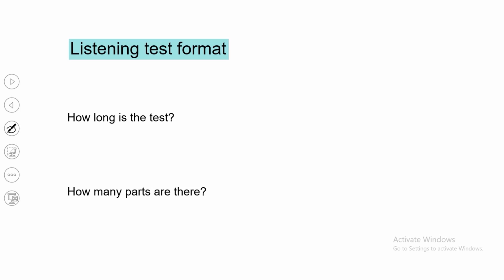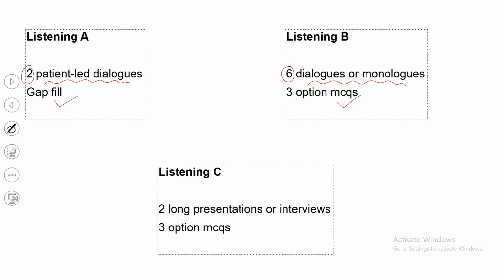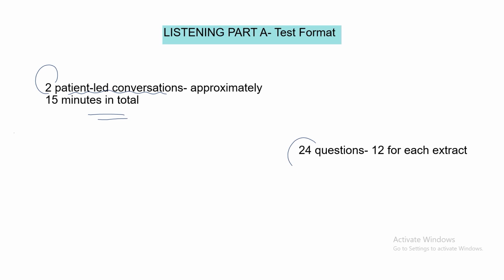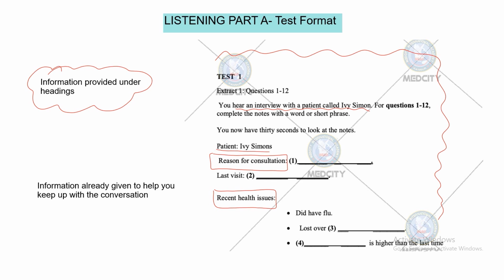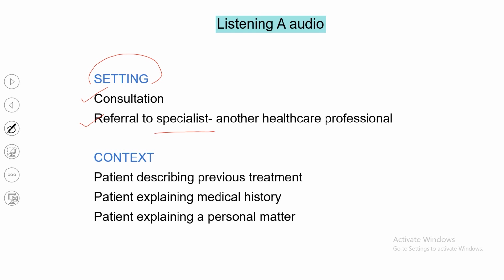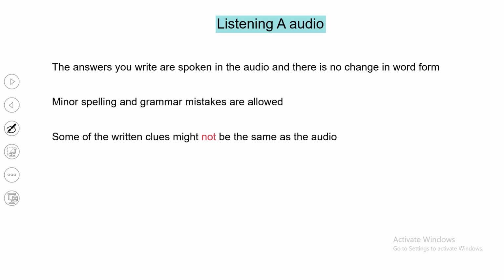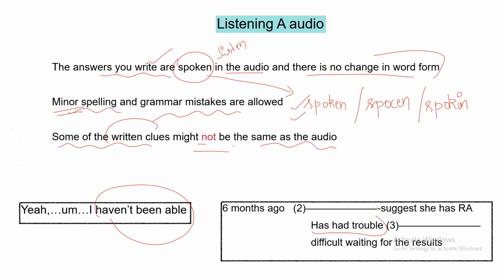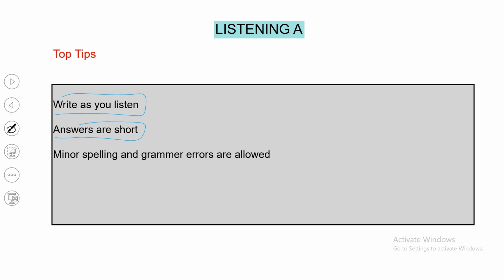All you need to know about: OET Exam Listening Part A | OET online coaching, Tips & Tricks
Have you wondered what OET Listening Part A really is?Then go ahead and watch the video to learn more about it.

Best OET coaching Centre in Kannur, Kottayam, Kozhikode, Kochi, Mavelikara,Thodupuzha, Thiruvalla, Kanjikuzhy and Mangalore  - Medcity International Academy Kerala, Karnataka

Think no further if OET training is your plan. Medcity is your solution for IELTS/OET/PTE/ CBT/NCLEXRN/ HAAD/ DHA/ MOH/ Prometric needs.

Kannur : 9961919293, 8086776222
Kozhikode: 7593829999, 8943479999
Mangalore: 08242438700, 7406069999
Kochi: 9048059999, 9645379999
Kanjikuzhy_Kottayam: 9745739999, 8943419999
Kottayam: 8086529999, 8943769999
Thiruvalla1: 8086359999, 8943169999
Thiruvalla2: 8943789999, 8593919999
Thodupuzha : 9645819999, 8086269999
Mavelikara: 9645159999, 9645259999